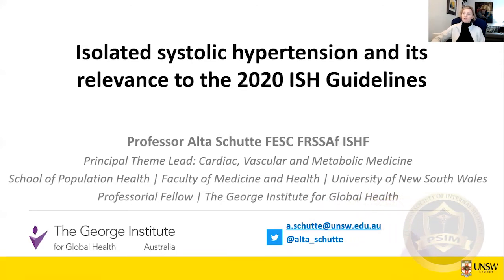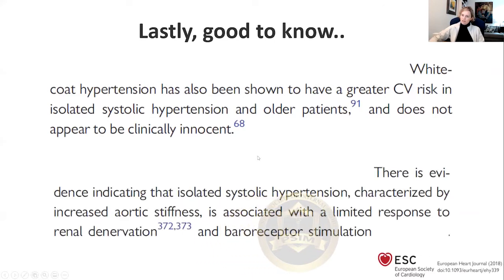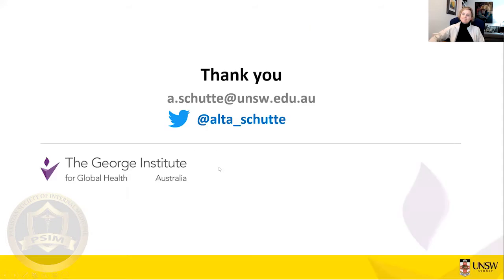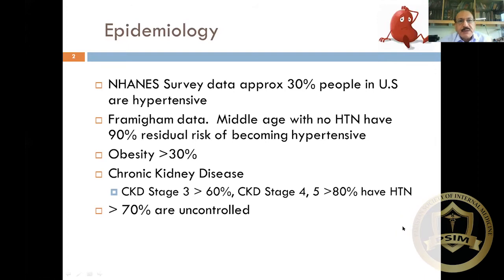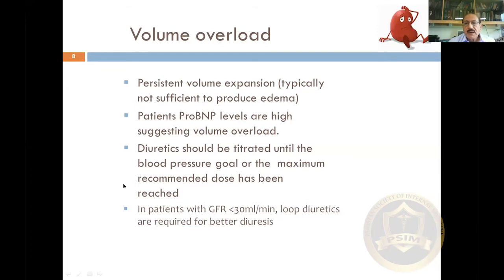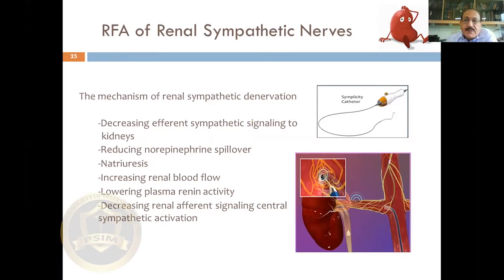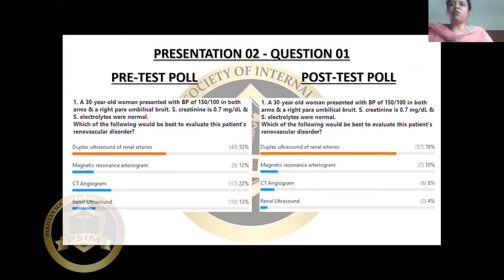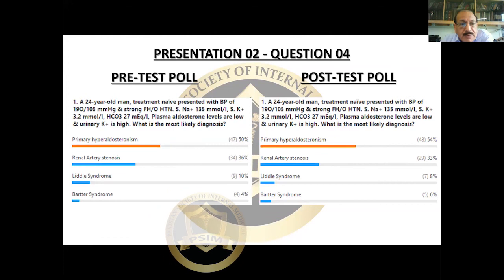PSIM Hypertension Couse 2021 | Session 11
Pakistan Society of Internal Medicine
Hypertension Course